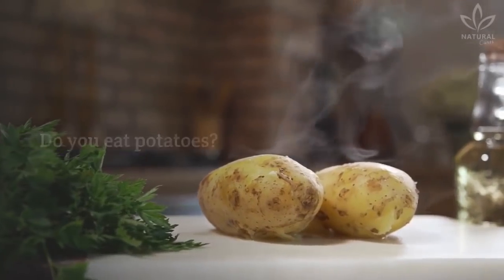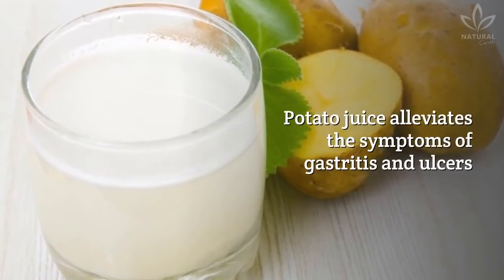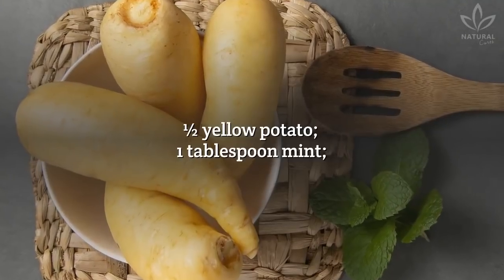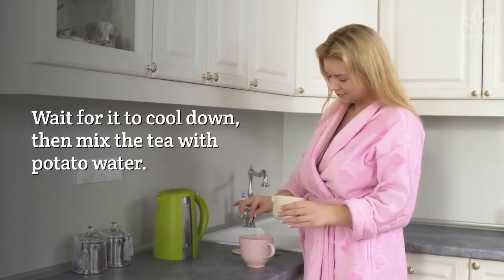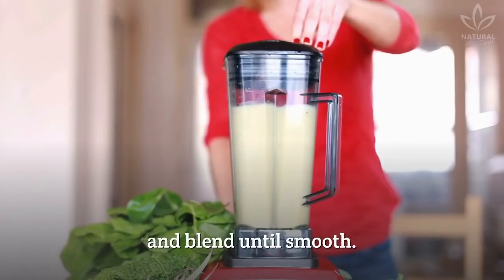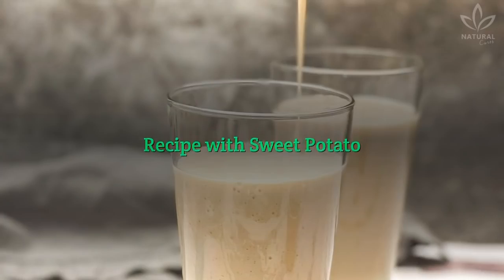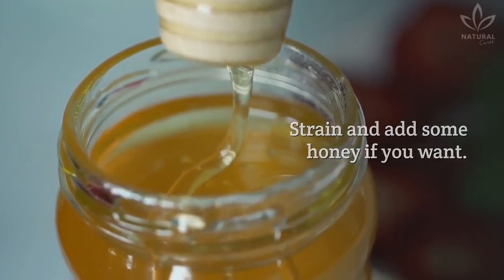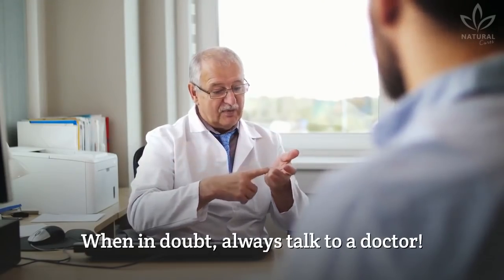How to Use Potatoes to Heal Gastritis, Ulcers, Indigestion and More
Do you eat potatoes? Do you like them?

Potatoes are part of many dishes and are found in many people's diets.

Did you know that they are the world's fourth most consumed food, behind rice, wheat, and corn? Incredible, isn't it?

Did you know that potatoes can help in the treatment of gastric problems, like gastritis and duodenitis?

Potato juice alleviates the symptoms of gastritis and ulcers thanks to its power of neutralizing stomach acidity.

Drinking potato water, as many people do, isn't very pleasant. So, let's learn three potato juice recipes that are more flavorful and will help your body.

0:00 Heal Digestive Issues with Potato Water
0:42 Recipe with Yellow Potato
1:13 Recipe with Yukon Potato
1:46 Recipe with Sweet Potato

Could you imagine that potatoes could be used to treat digestive system diseases?

But is worth remembering that no homemade recipe (in this case, with potatoes) can replace the treatment prescribed by a qualified health professional. When in doubt, always talk to a doctor!